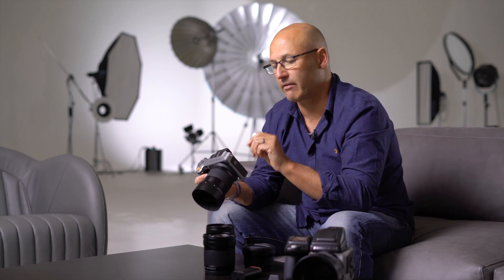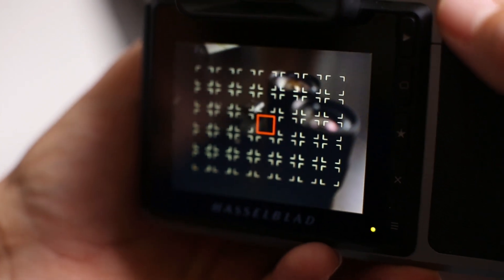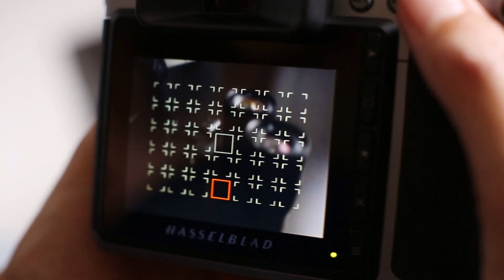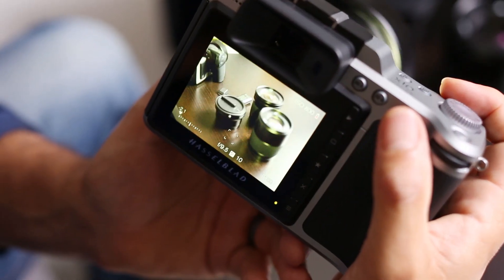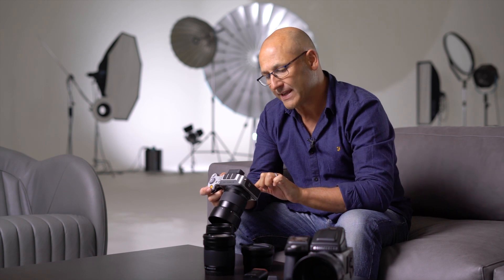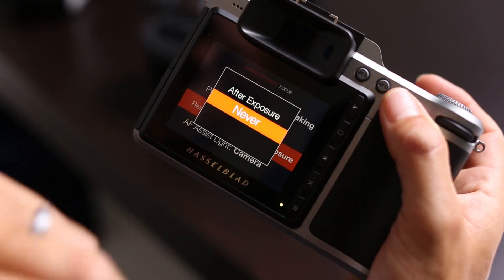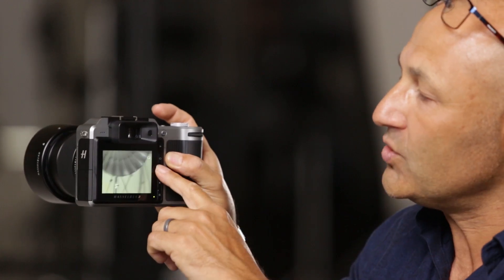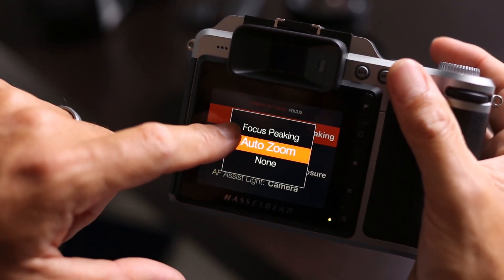10. An Overview of the Hasselblad X1D Autofocus System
Karl Taylor explains at the Hasselblad X1D autofocus system, covering AF point selection, manual focus usage with either focus peaking or image magnification. Exposure simulation is also covered.